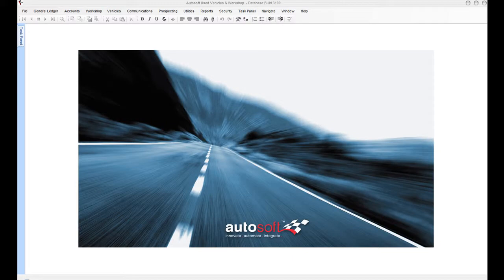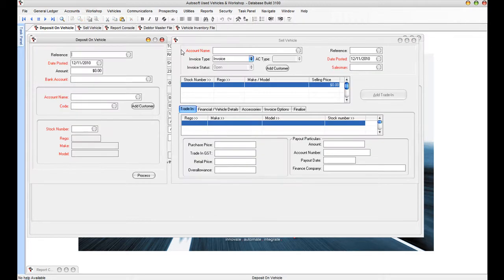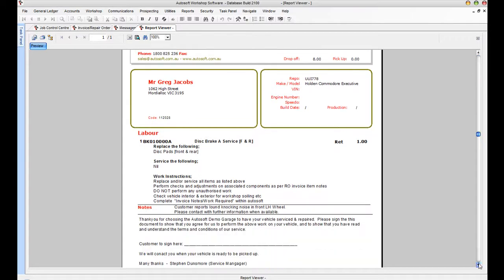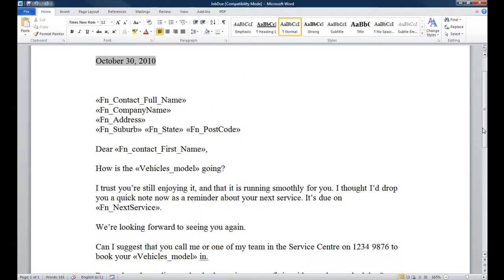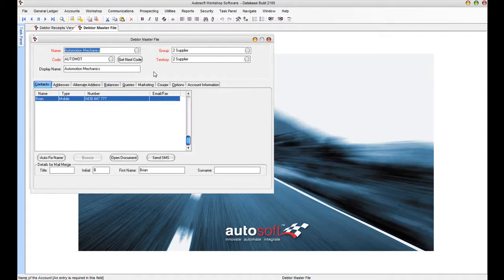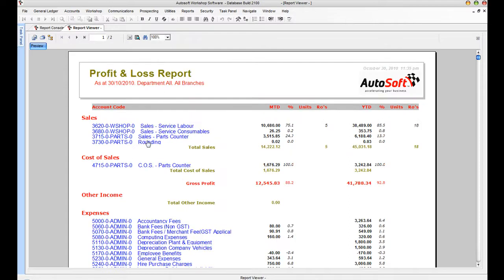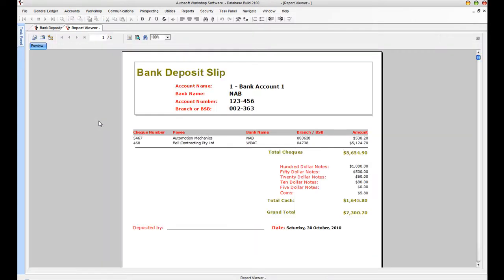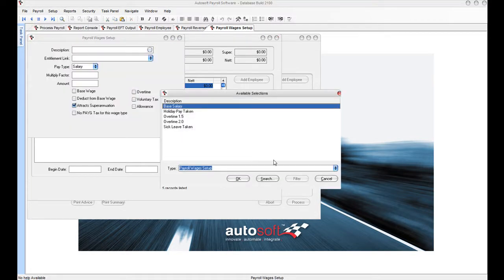Demonstration - Vehicle Sales and Workshop Software. Autosoft Automotive Software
See just some of the features of Autosoft Software and how it can change your business. Watch this if you sell cars, bikes, boats, farm machinery, trucks and more.